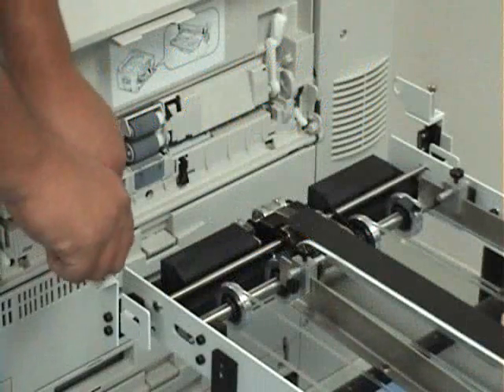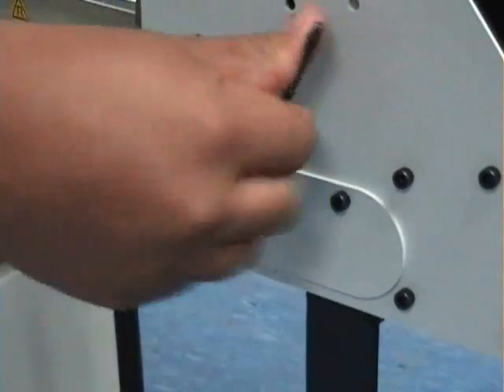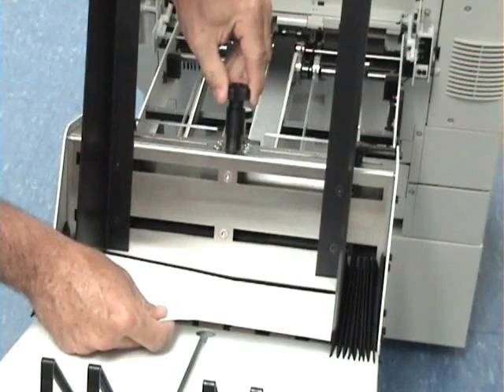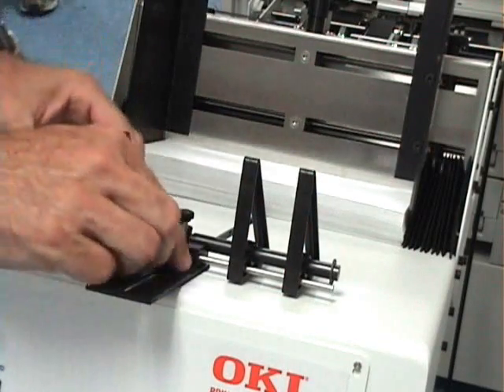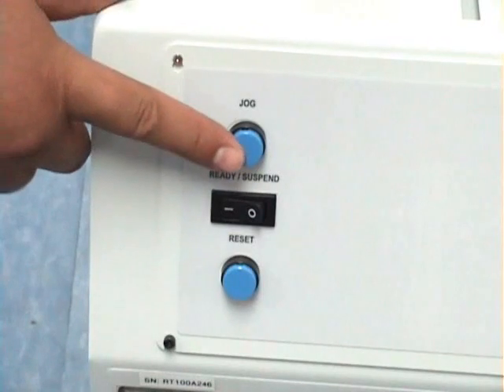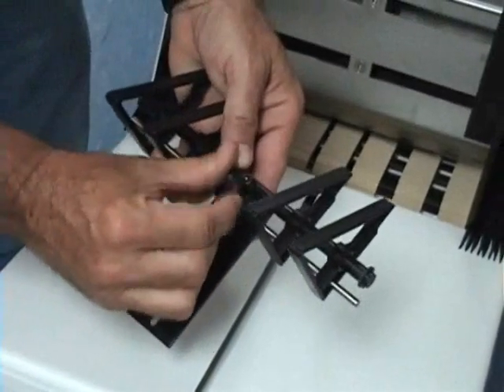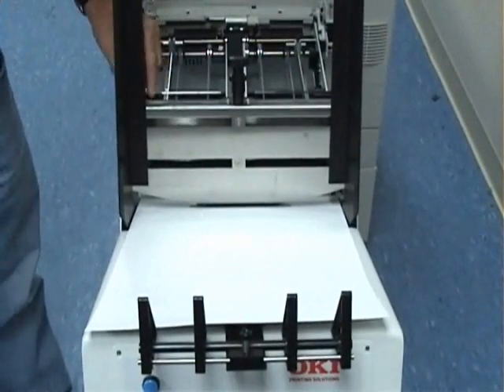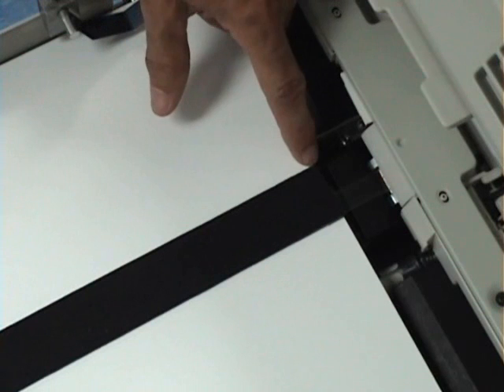OKI proColor pro900DP Feeder Setup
In this video, OKI technical staff provided detailed instructions for setting up the feeder for the pro900DP digital color press, part of the proColor series from OKI.  The instructions specifically cover setup for size #10 envelopes as well as 12 in. x 18 in. media.